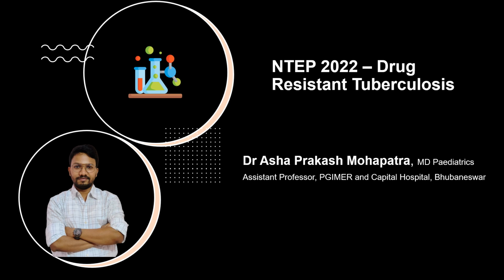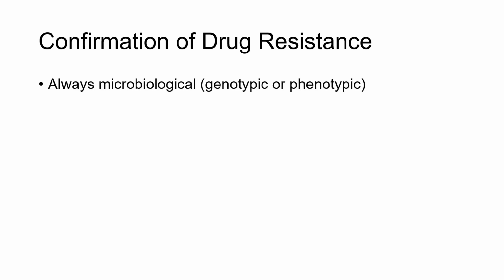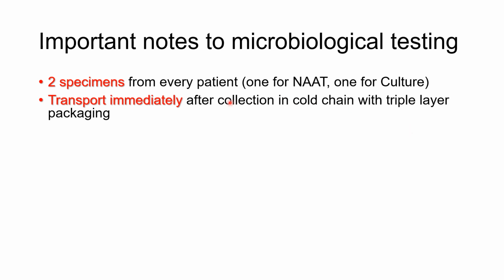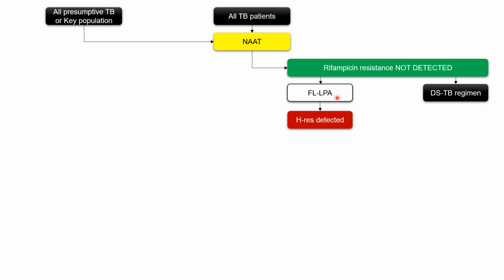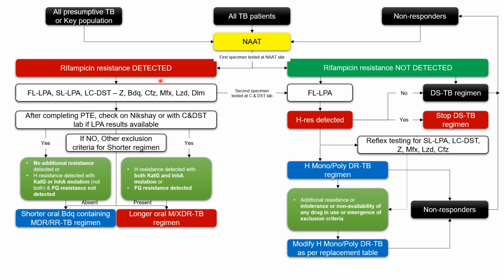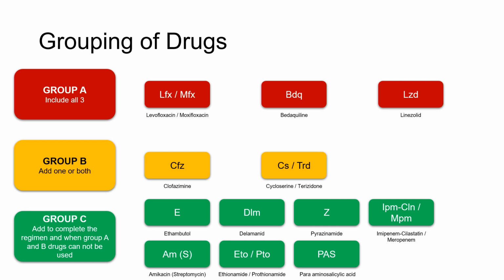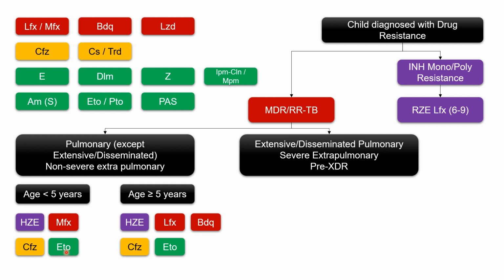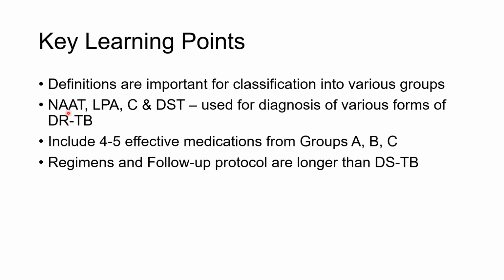NTEP Part 6 - Drug Resistant Tuberculosis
Definition, diagnosis, management and protocols of Drug resistant Tuberculosis
Complicated concepts made simple